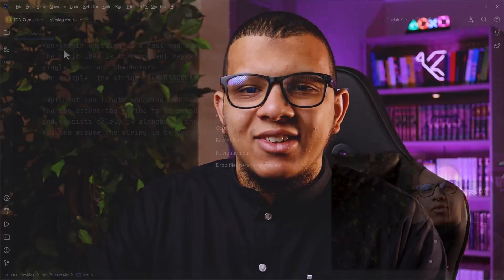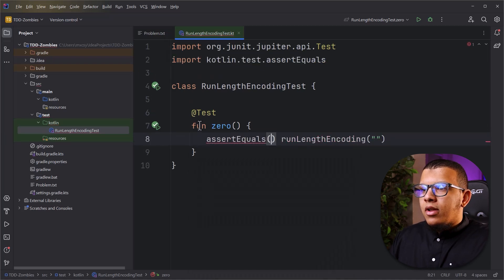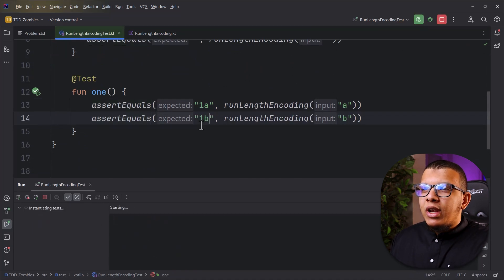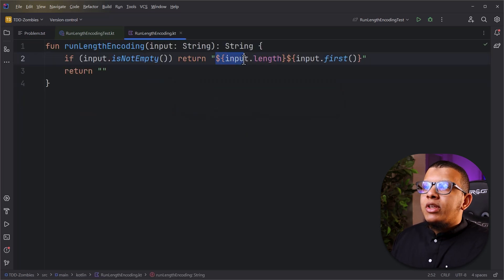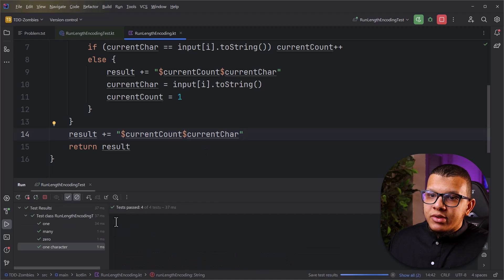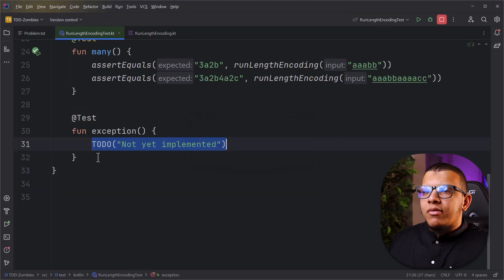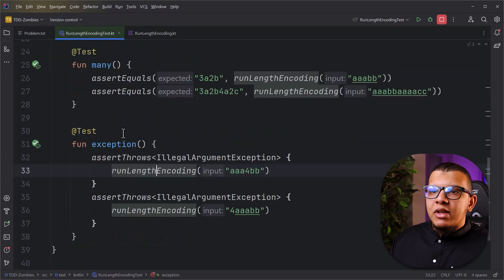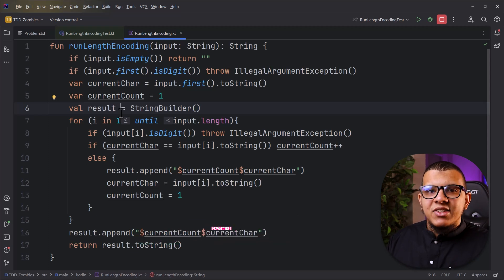The Easiest Way to Start Test Driven Development (TDD)!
In this video, we will see a framework for thinking about Test-driven development, we will cover a small example and start applying the method to test drive our code solution.